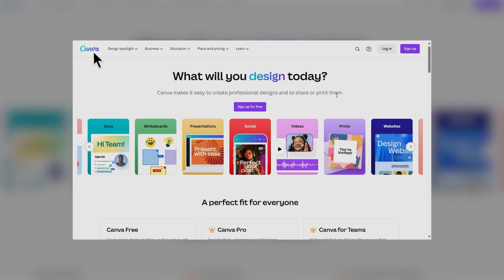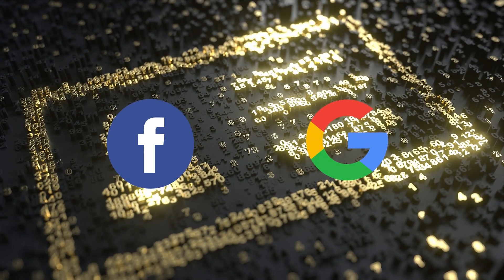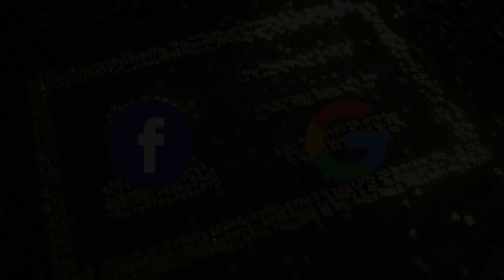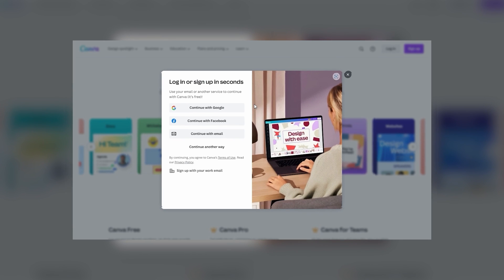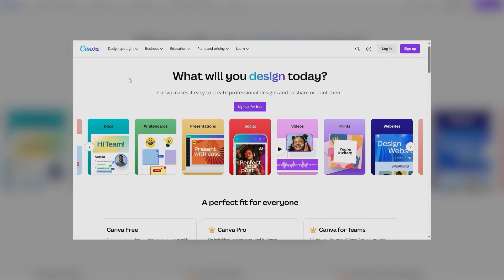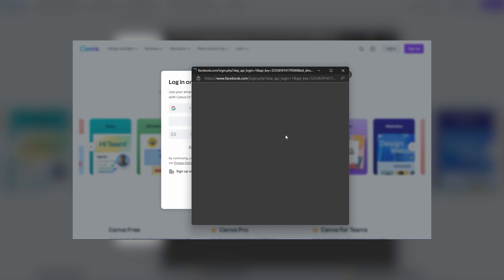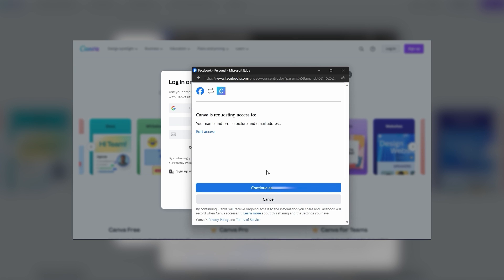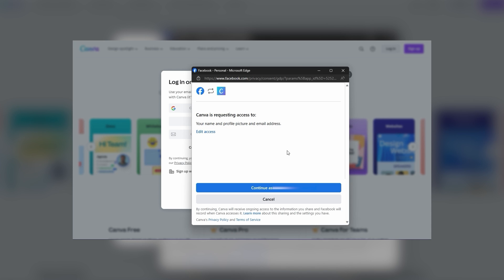OAuth Explained: How Does ‘Login With Facebook/Google’ Work?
OAuth is a protocol that helps ‘big’ websites (websites that have a very large number of users, such as Google, Facebook, etc.) grant access to its users’ information to third-party websites or applications without sharing the users’ passwords and other private, sensitive details.

In more technical terms, OAuth is an open standard for secure access delegation, which means it is a service that allows web giants like Google or Microsoft to permit its users to share their own select pieces of information with third-party websites or applications while protecting the confidential info of users at the same time.